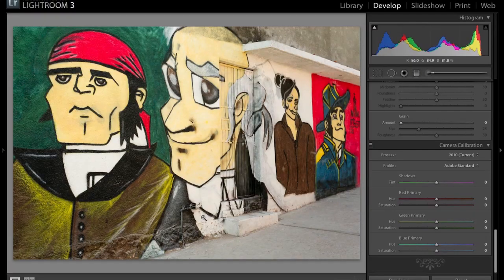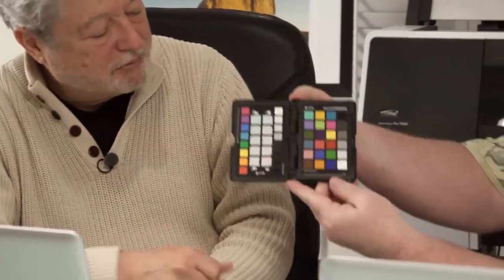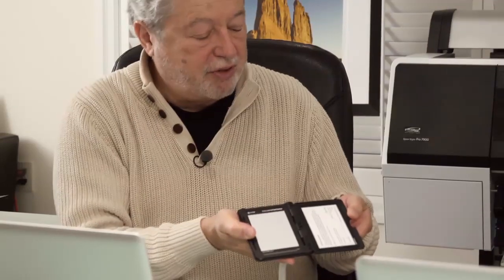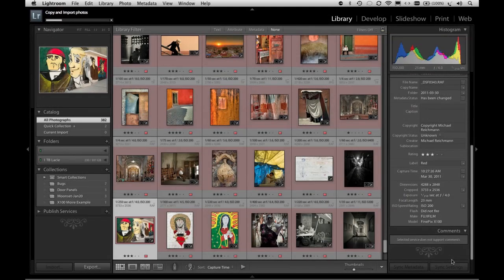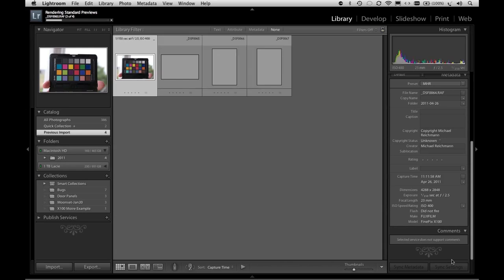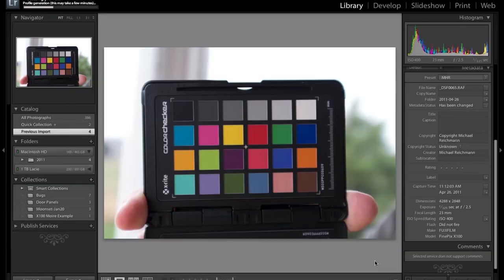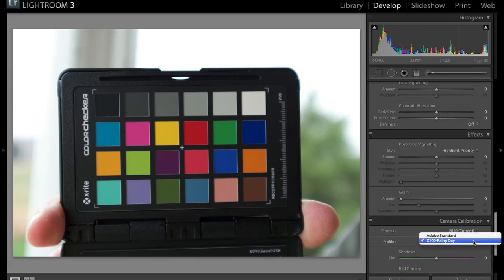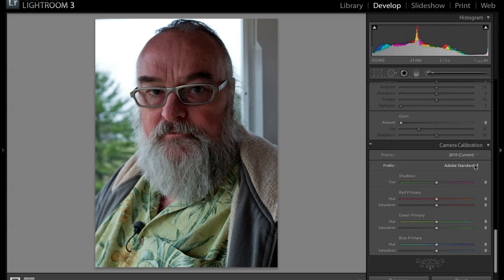Photography Printing Tutorial: Camera Profiles in Lightroom – Camera to Print to Screen |LuLa Legacy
Learn how to create and use custom camera profiles in Adobe Lightroom using the X-Rite ColorChecker Passport. We explain Adobe's standard camera profiles, why they matter in color management, and when you should build your own for better accuracy in unique lighting conditions. This tutorial covers the complete process—from capture to profile generation—plus practical tips for photographers working in challenging light.

Whether you're dealing with mixed lighting in sports venues, studio strobes, or outdoor shoots, custom DNG profiles can help you achieve consistent, reliable colors.

What You’ll Learn:

How Adobe's "Standard" camera profiles are created

When and why to use a custom DNG profile

Shooting technique for ColorChecker Passport calibration

Single vs. dual illuminant profiles

Importing and exporting profiles in Lightroom

How to apply and compare profiles in the Develop module

Free software options for creating and editing DNG profiles